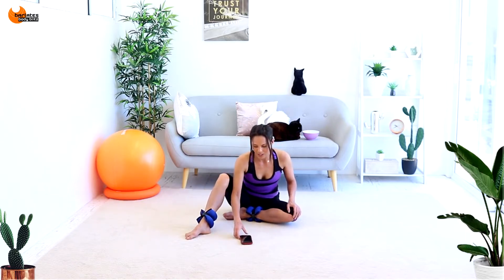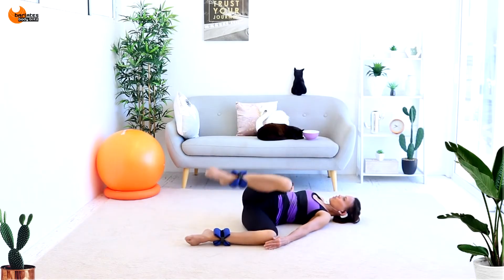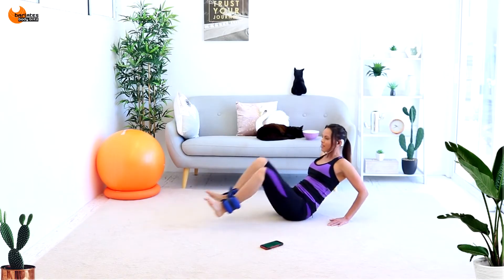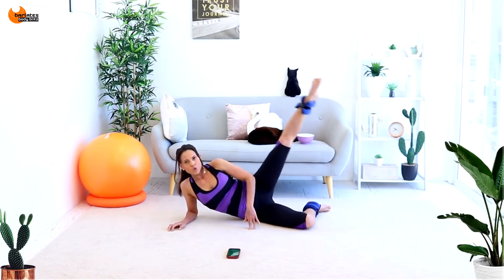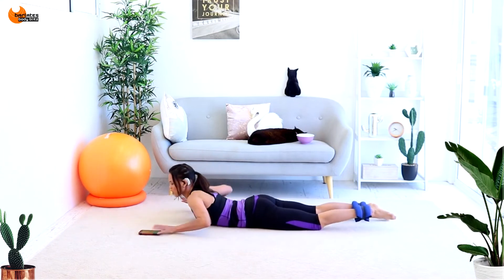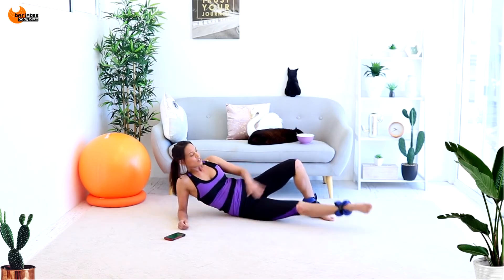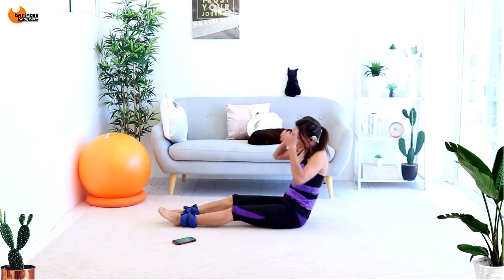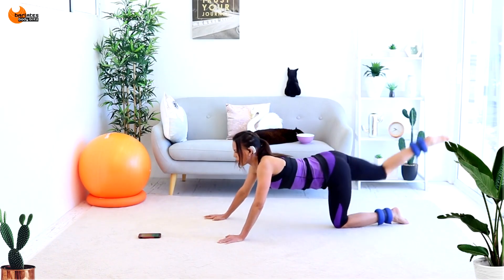Ankle Weights Total Body Workout BARLATES BODY BLITZ Target 15 Ankle Weights